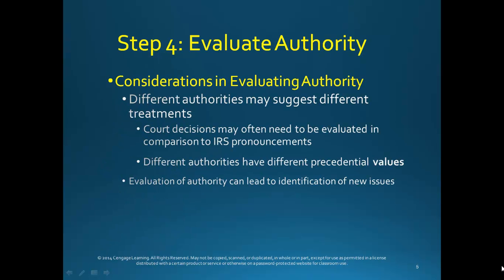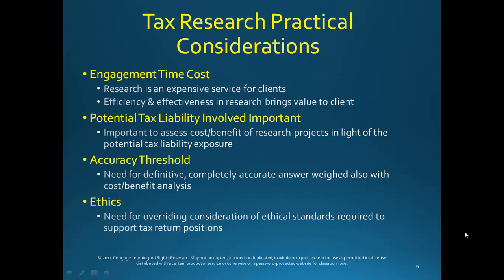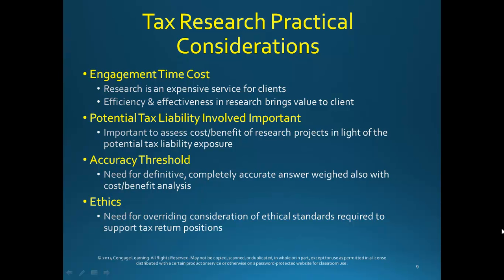ACNT 1393 - Ch 2 Online Research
Ch 2 Online Research - ACNT 1393